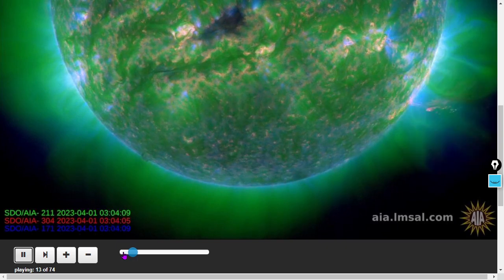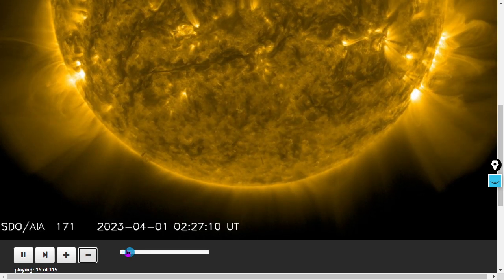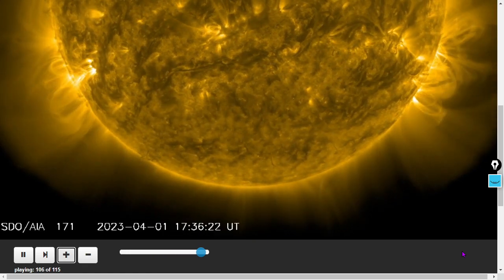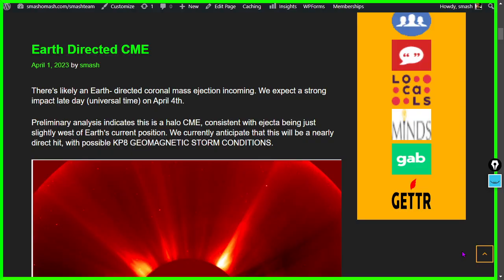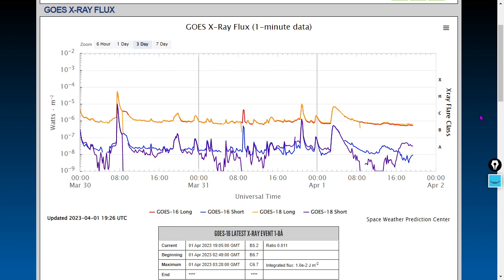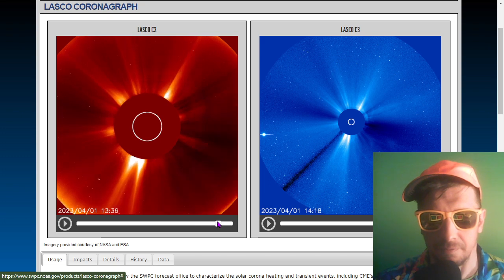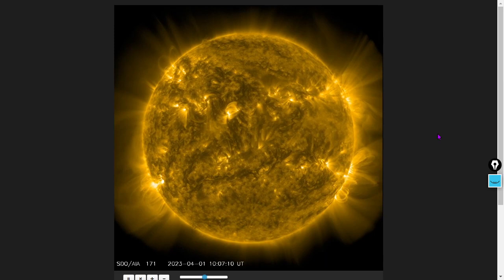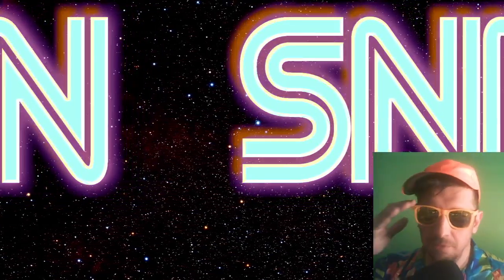Earth Directed CME, not an April Fools Day Joke But Fun Nonetheless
Don't miss space weather events.  Even Bronze Level gets alerts like do you?